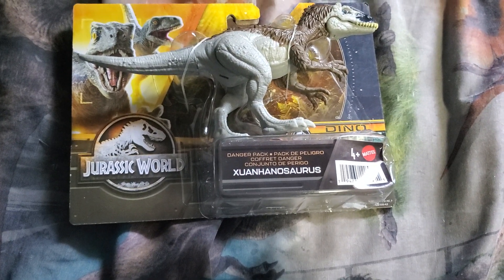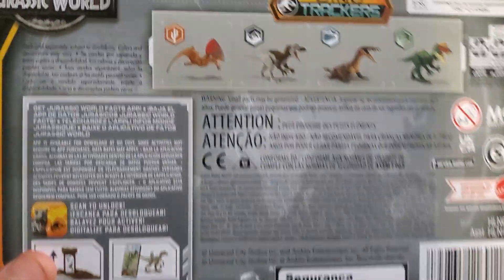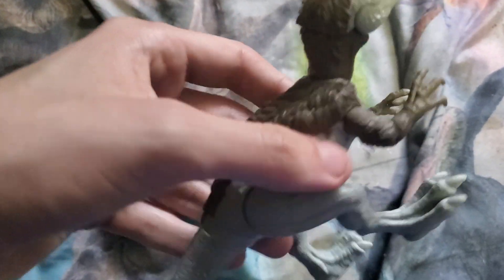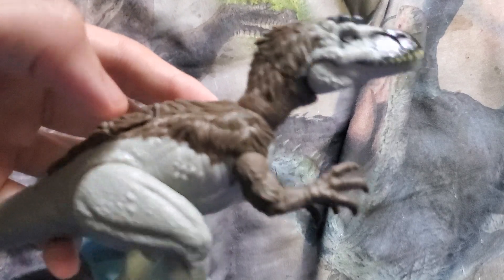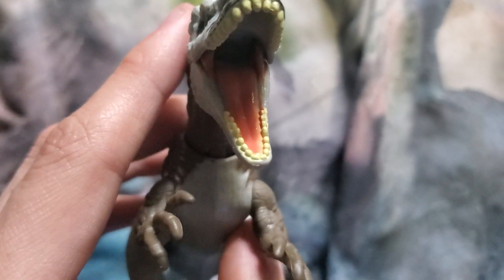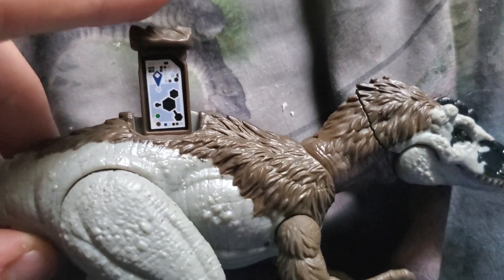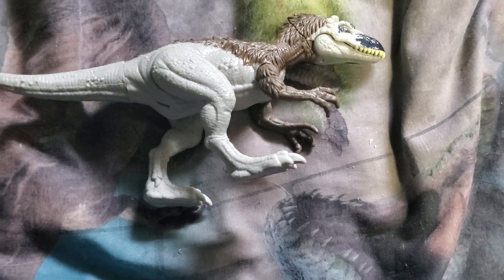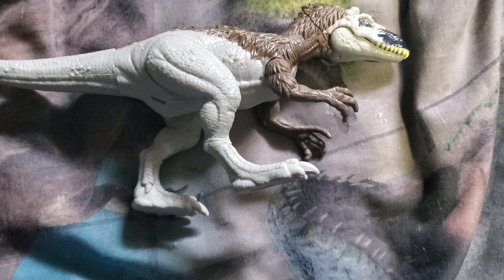Jurassic World Dino Trackers Danger Pack Xuanhanosaurus Review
A short review on the danger pack xuanhanosaurus from jurassic world dino trackers.